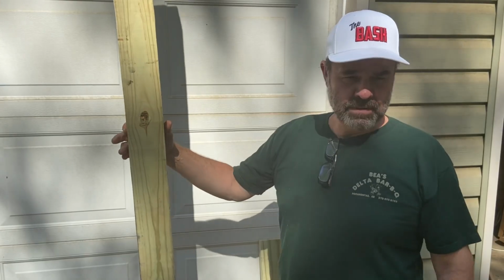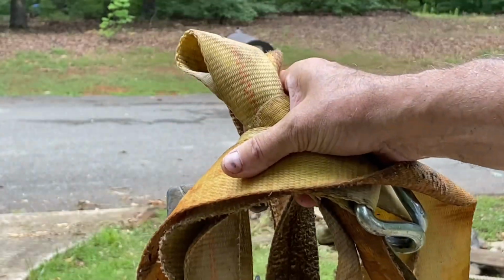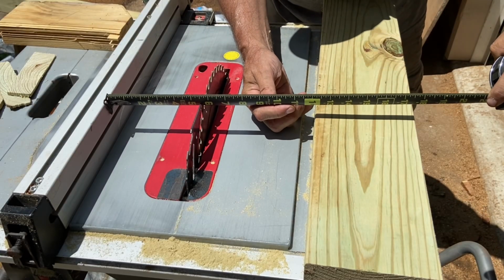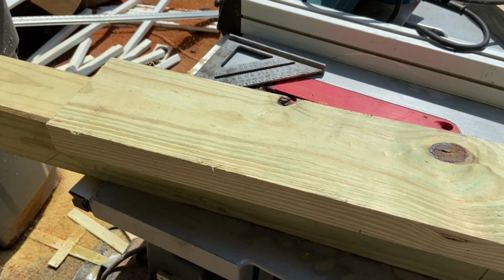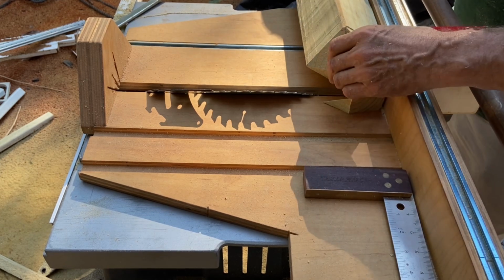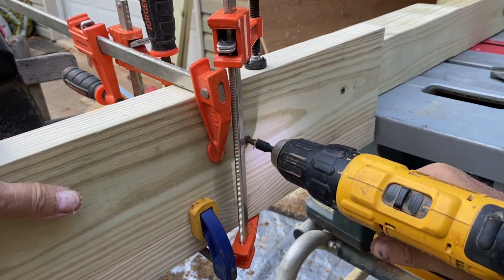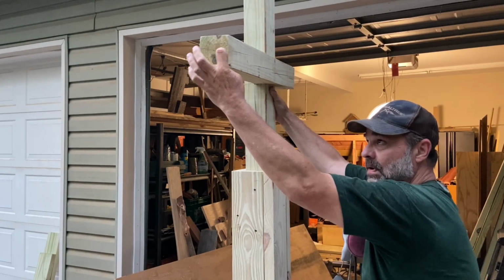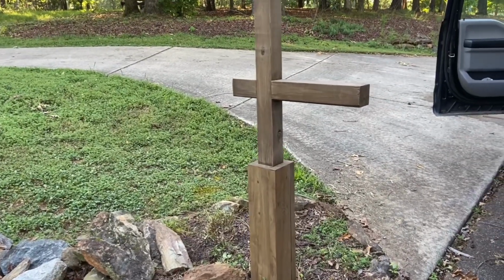$17 Sign Post or Mailbox [Weddings & Parties] Easy Woodworking Project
DIY mailbox or sign post project to create curb appeal. How to repair a mailbox post. Also a great Lamp post sign project for weddings, parties to show guests information and Woodworking project for beginners